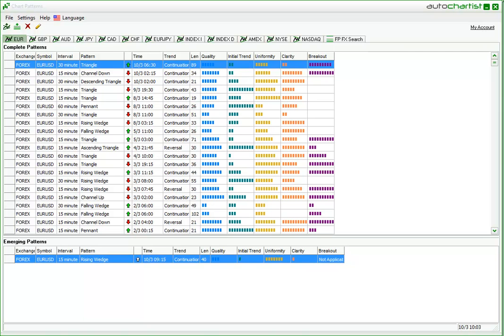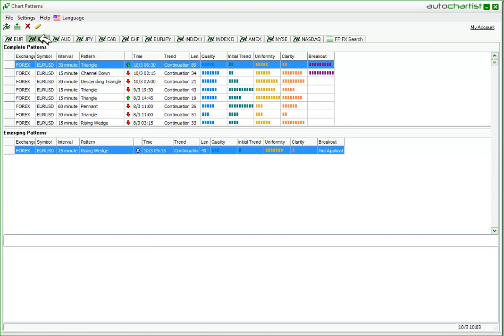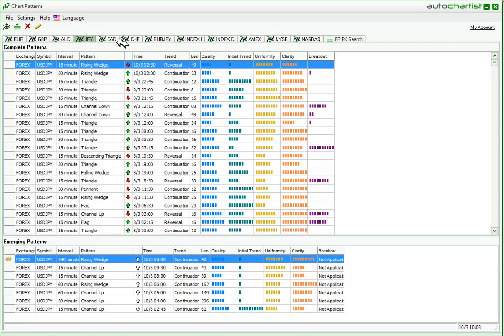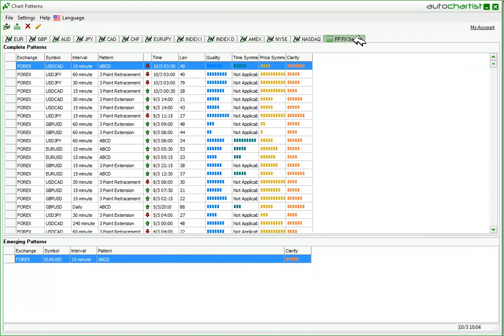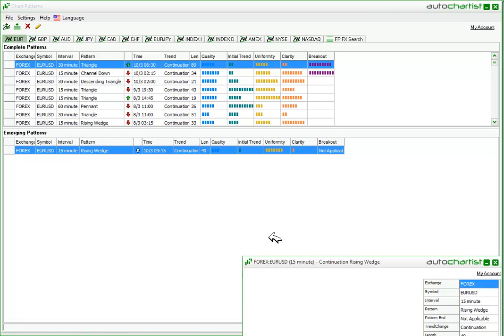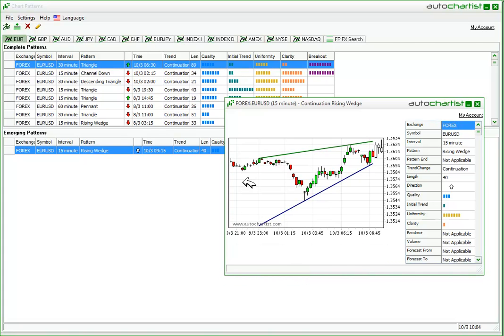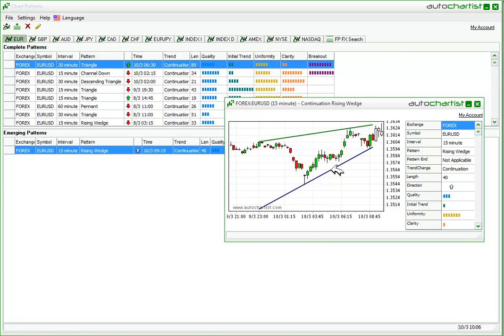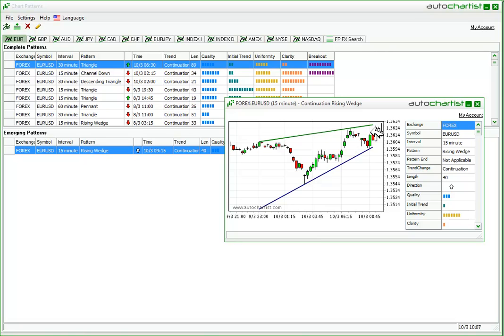rising wedge pt1